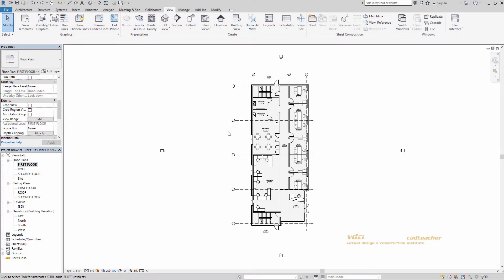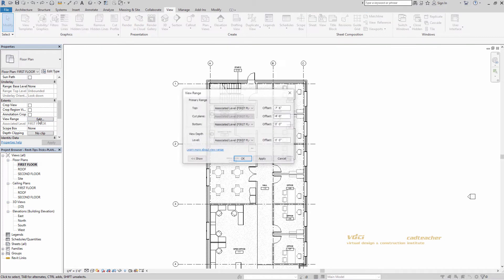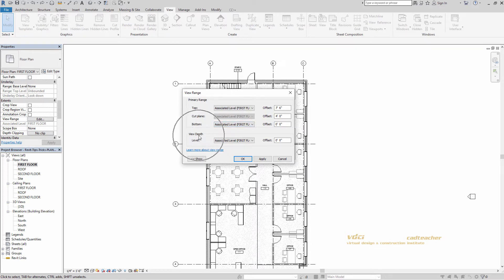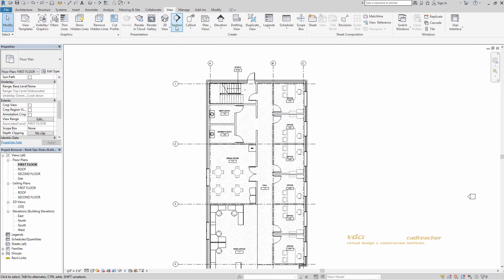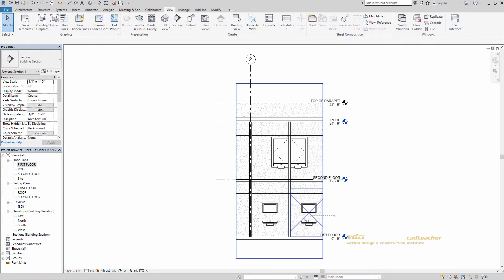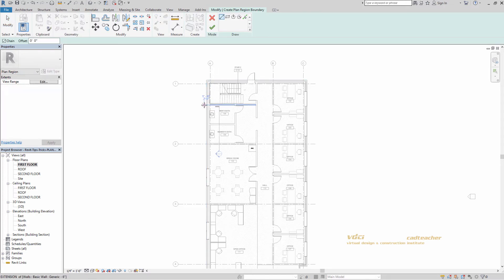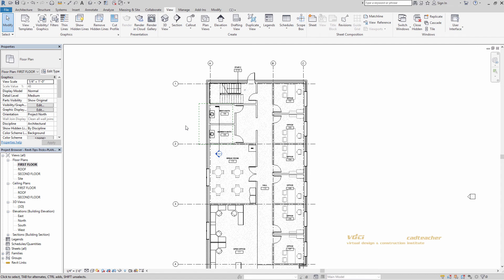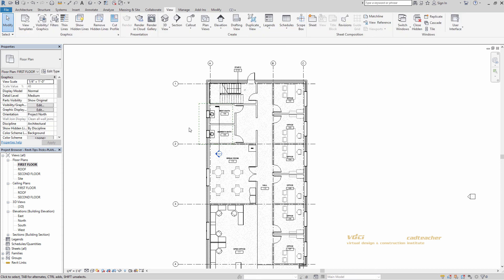Learn Revit - Plan Region